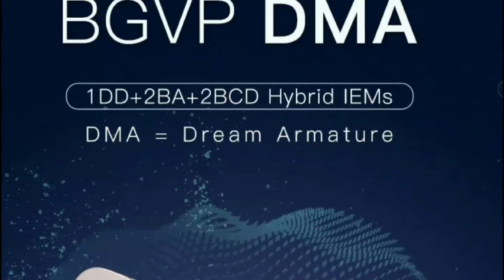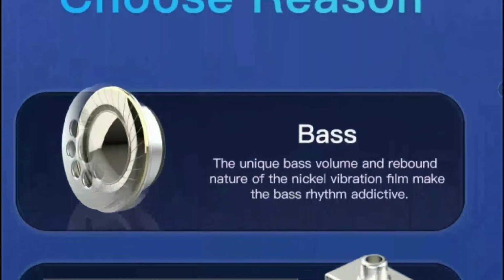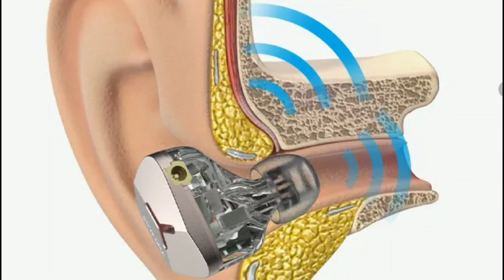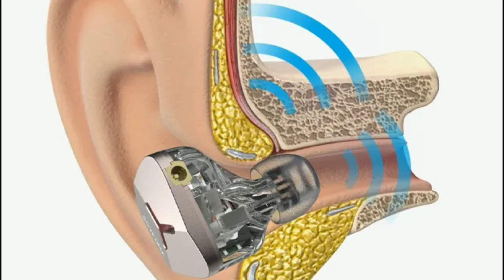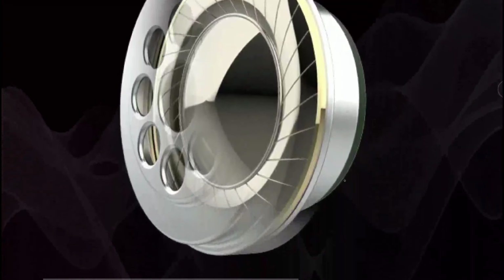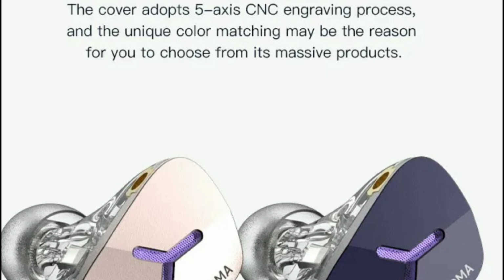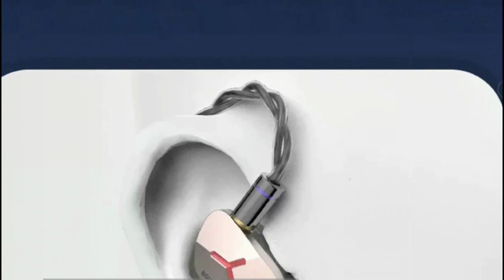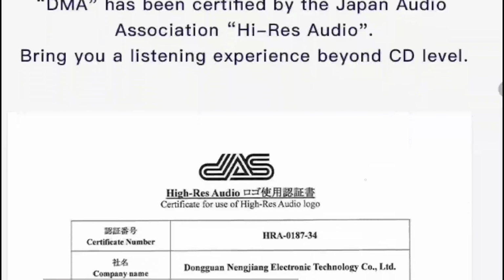BGVP DMA Earphone Debuts with 2 Bone Conduction Drivers but I Worry about it's Build Quality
BGVP DMA Earphone

Black Friday Deals This November
LG V60 ThinQ
IPhone 12 mini
IPhone 14 pro max
Samsung Galaxy S21 Plus
IPhone XS
Samsung Note 20
LG V50 ThinQ
Samsung Galaxy S10e
LG V50s Dual Screen
Samsung Galaxy Note 10
Samsung Galaxy S22
Samsung Galaxy S20 Ultra
IPhone 13
Samsung Galaxy S20 FE
IPhone 13 Pro Max